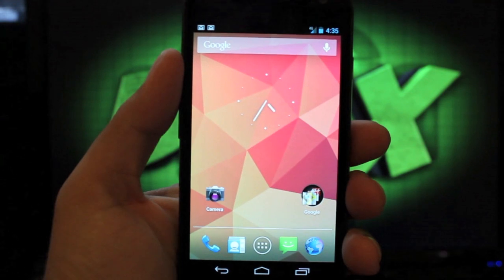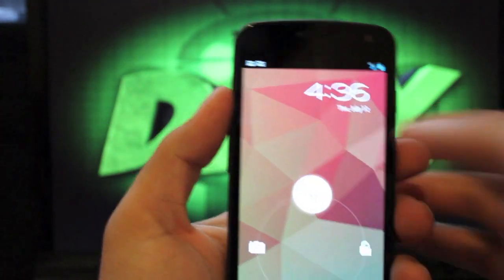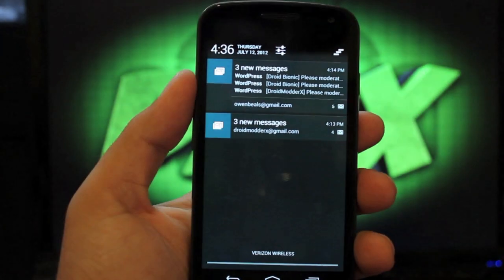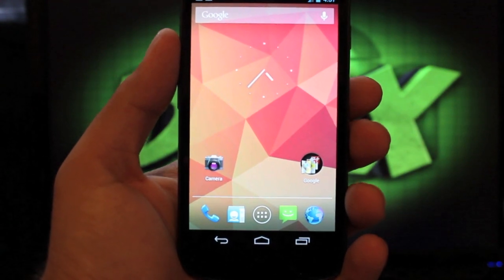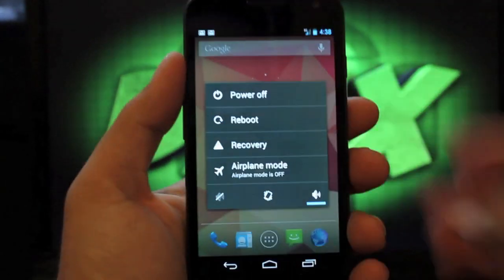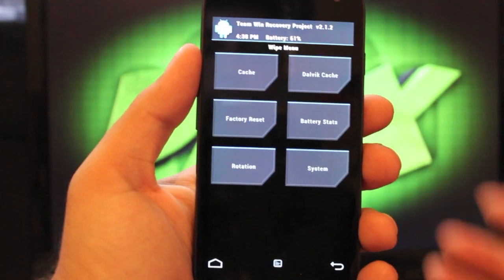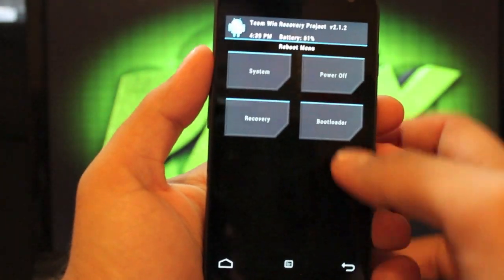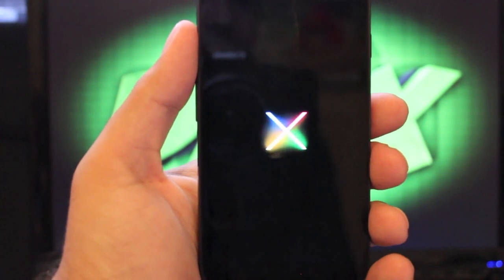Galaxy Nexus Vicious Jelly Bean 4.1.1 AOSP [FULL REVIEW] Super Fast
If you LIKED this video please take a few seconds to click the ThumbsUP button it helps me more than you know!

The Vicious Jelly Bean Rom is super fast and it is fully functional. There isn't much customization here just a solid, stable Rom with increased battery life!